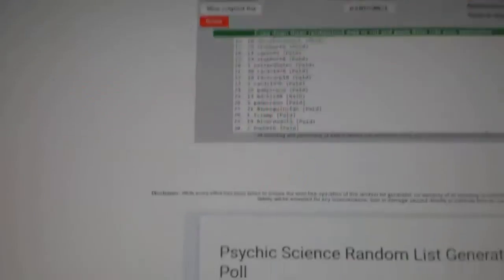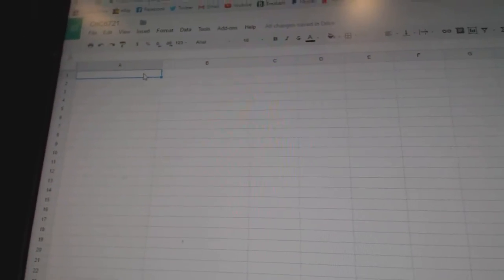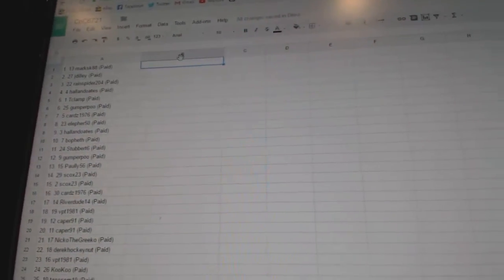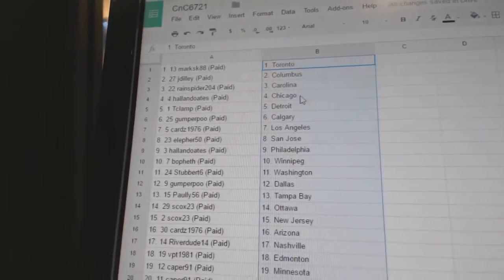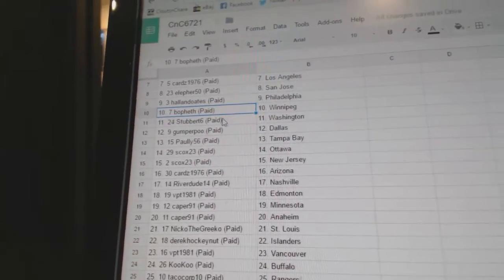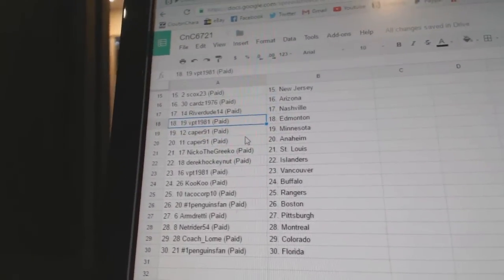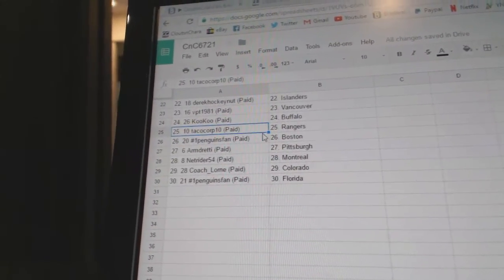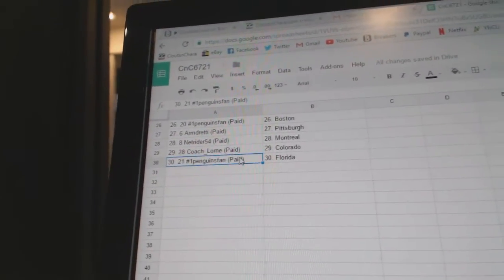Team Randoms - C&C GB #6721